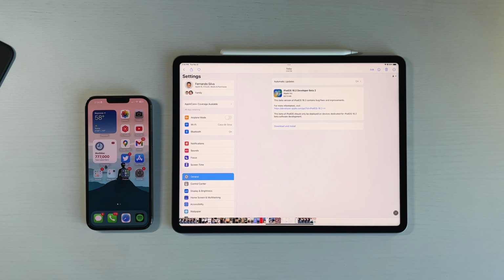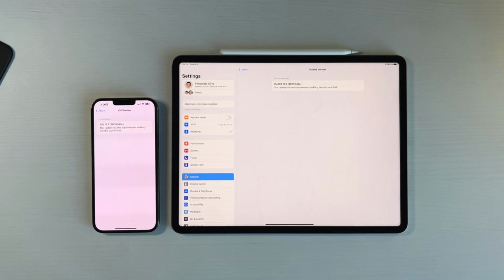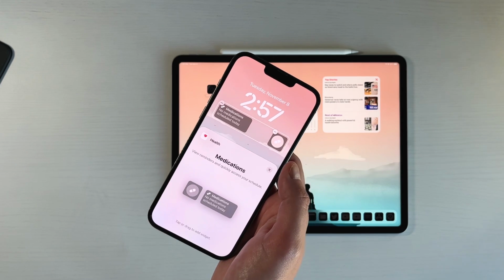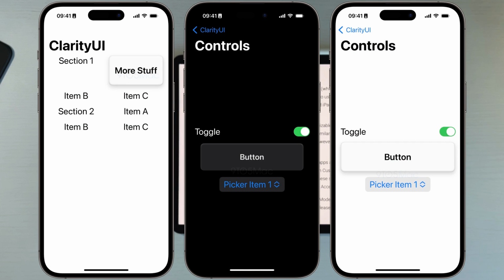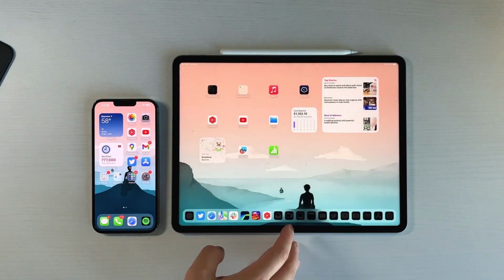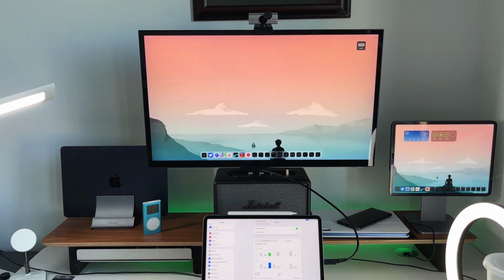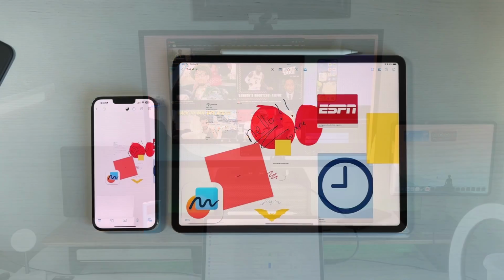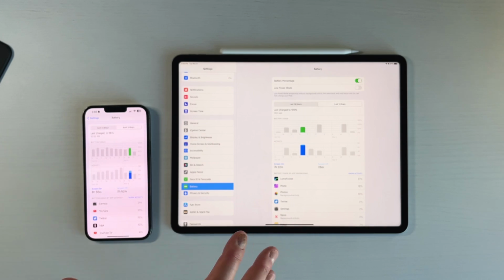iOS & iPadOS 16.2 Beta 2: Everything You Need To Know | New Widgets & Clarity Mode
Apple just released iOS and iPadOS 16.2 beta 2 to all developers.  here is what we found!

GEAR I USE:
12.9 M1 iPad Pro
44in Ultrawide Monitor Innocn

Time Stamps

0:00 - Intro
0:31 - Build Size & number
1:50 - When to expect public release
2:00 - What we go with beta 1
2:16 - What’s New
2:30 - New Health Widget
3:00 - New Sleep Widgets
3:26 - New Clarity Mode?
5:20 - Freeform stability Improvements
5:55 - Extended Monitor Support Improvements
7:30 - Battery Life
8:47 - Final Thoughts